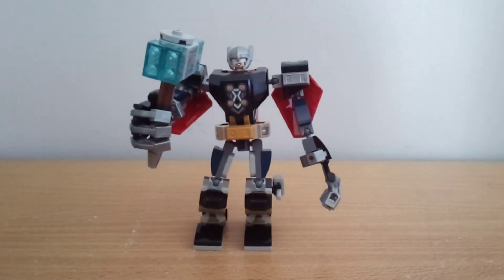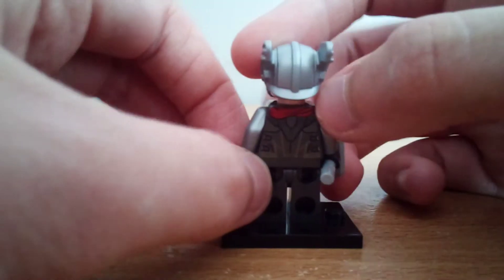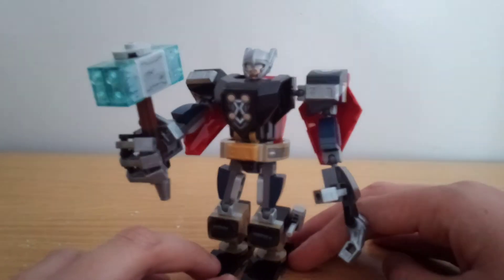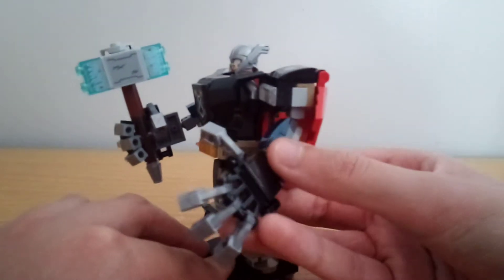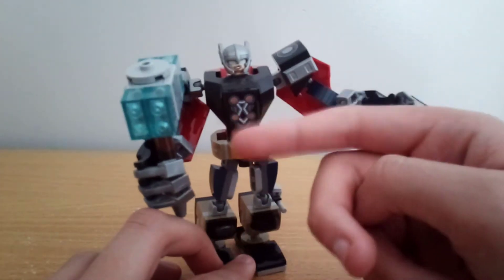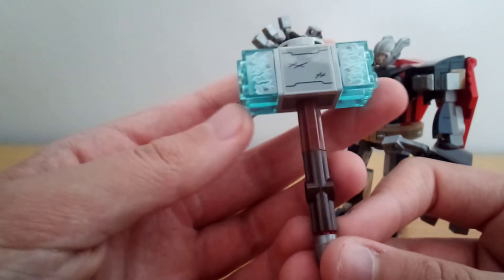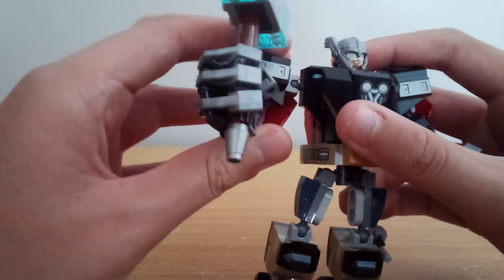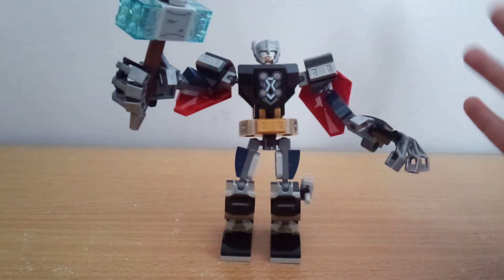Sounds bad on paper but great execution! Lego Marvel Avengers Thor Mech Armor review! 76169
A review on a set that I thought was awful, but once I purchased it, I thought it's really nice!

This channel is NOT intended for children under 13 years of age!

If you ask for sub4sub/shoutouts you'll be blocked immediately